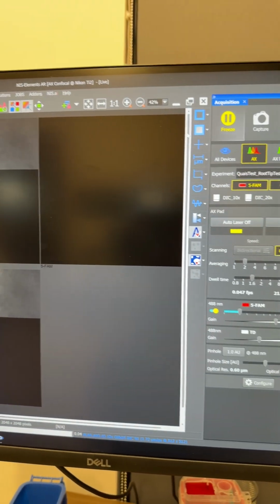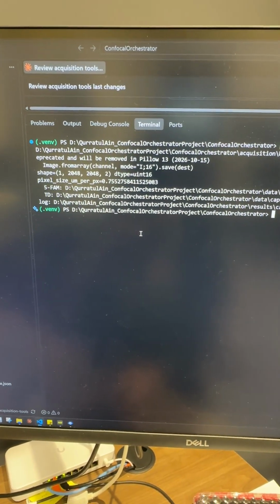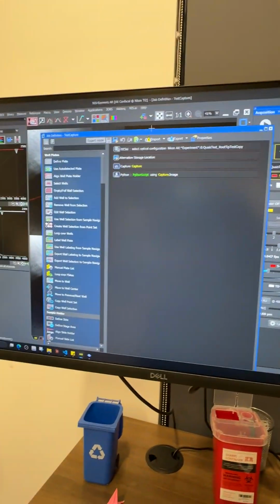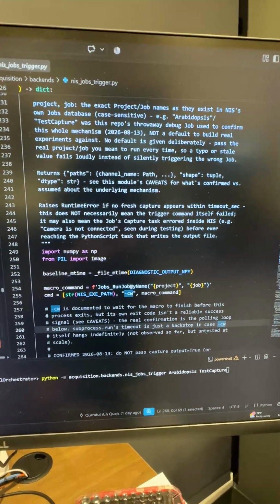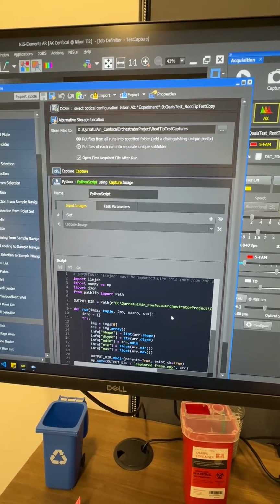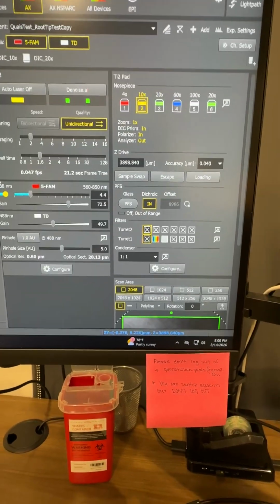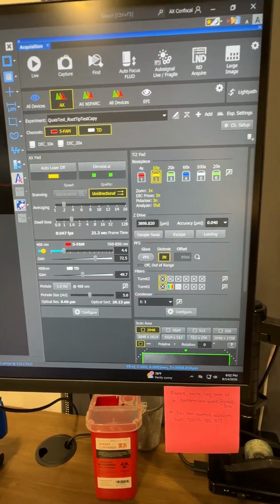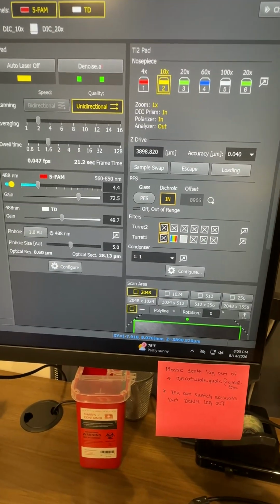Image Capture Automation in NIS Elements